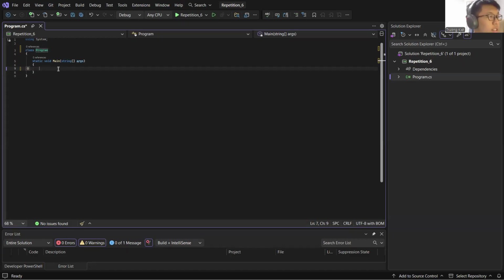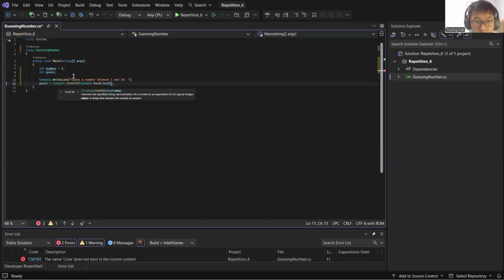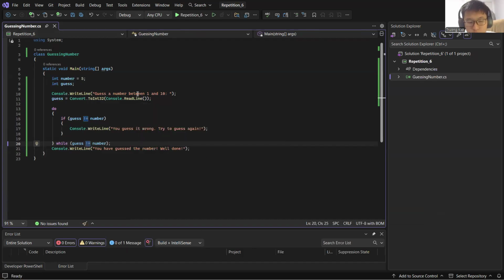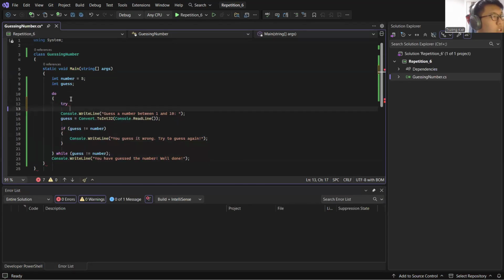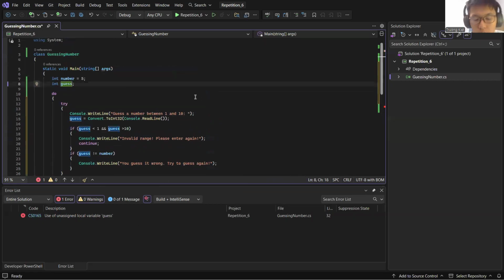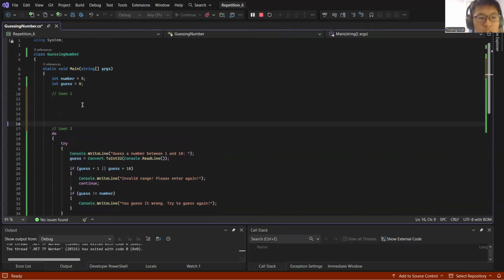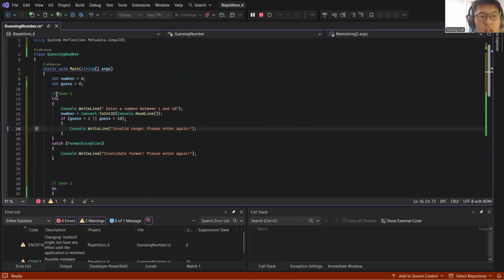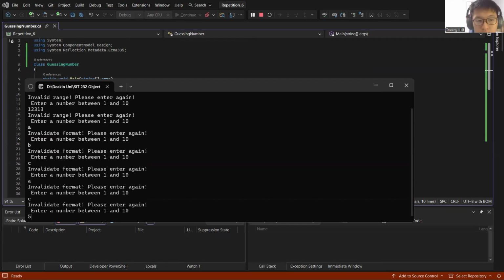SIT232_1.1P: C# Essentials: Repetition